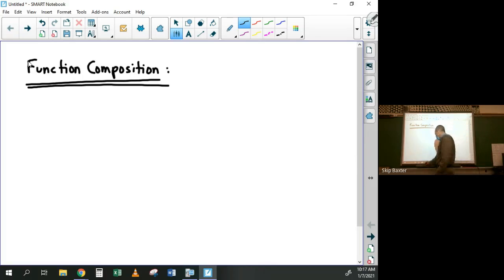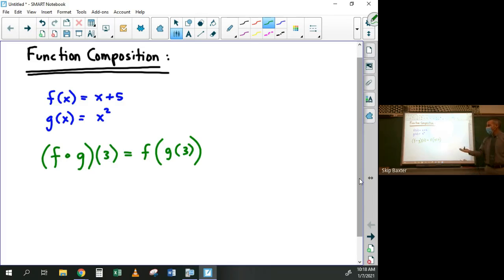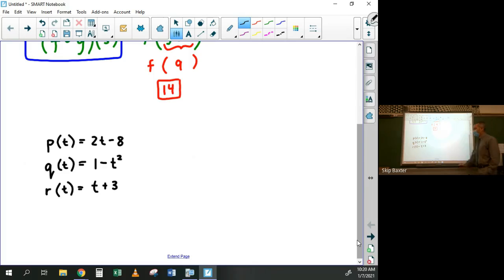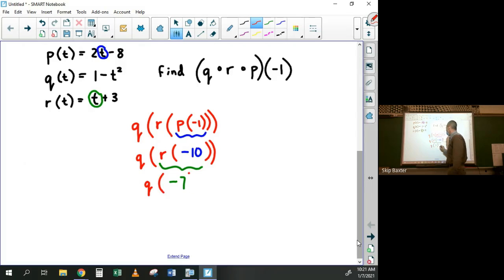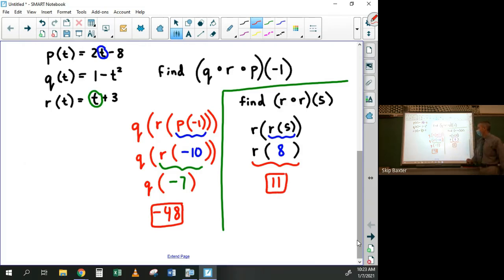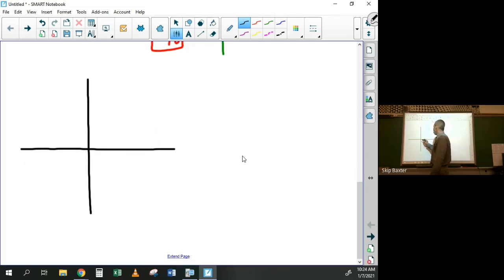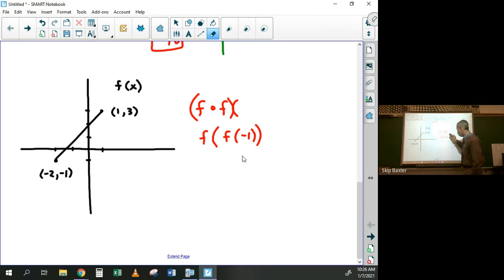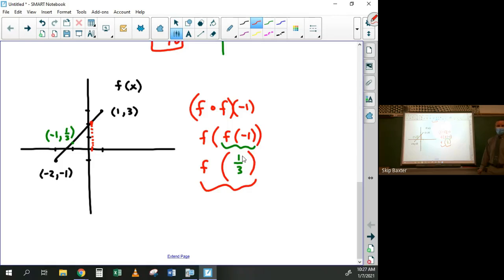Pre Calculus 1 7 21 Composition of Functions at a number